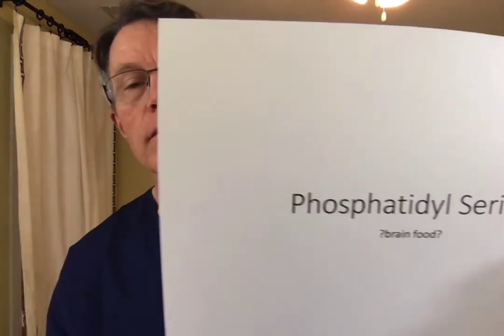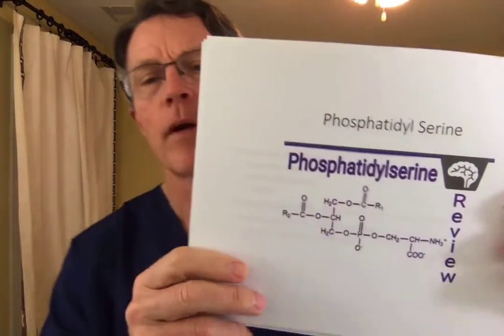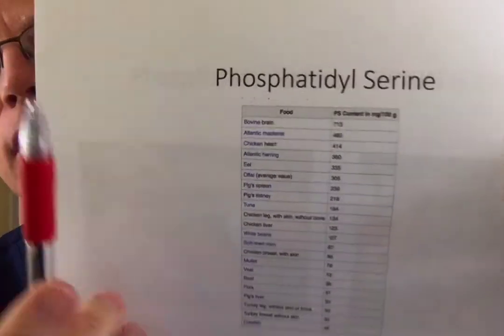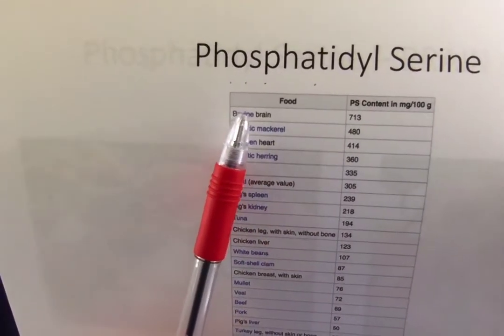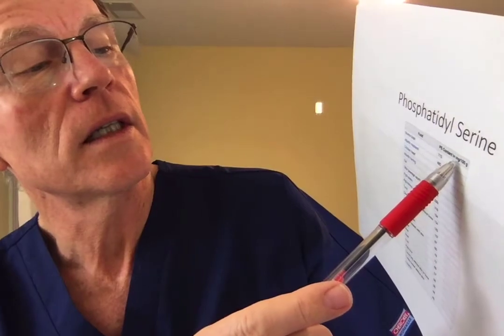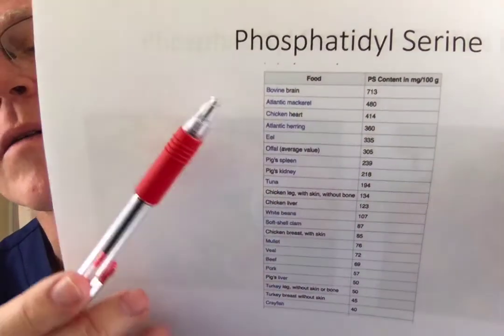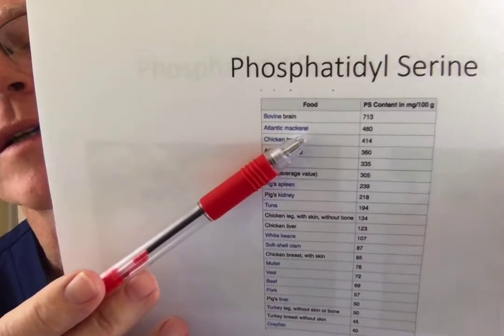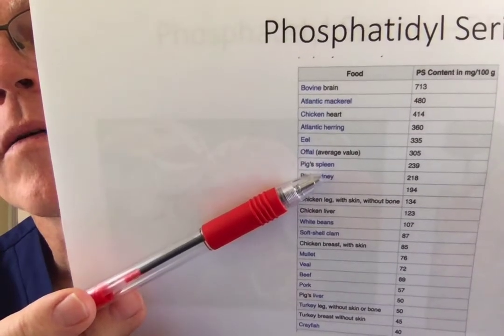Phosphatidyl Serine: Brain food, Cow's brain, or snake oil?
ABOUT THIS VIDEO:
FORD BREWER MD MPH .   PREVMEDHEARTRISK.COM
Phosphatidyl serine is a molecule made from a glycerine backbone. There are 2 Fatty Acid chains and a Serine molecule. The fatty acids are lipophilic and the serine is hydrophilic. That may sound very geeky. But here's why it's important. The human calls, especially brain cells, have membrane coverings made of 2 layers of fatty acids. Phosphatidyl Serine is important in cell signalling, specifically in neuronal ( brain cell ) death. It's usually on the inside layer of the cell membrane. When it increases in the outer layer, the cell is prepped for apoptosis or death.
The most concentrated "food" source is cow's brain, many times higher than anything else. In fact, this is a very meat and animal product-related dietary product. But cow's brain can be dangerous to eat, especially in the post mad-cow era.
The FDA has allowed makers of phosphatidyl serine to say that "Consumption of phosphatidylserine may reduce the risk of dementia in the elderly." But it requires the next words to be, "Very limited and preliminary scientific research suggests that...FDA concludes that there is little scientific evidence supporting the claim..."
Given the fact there is so little information out there preventive of cognitive decline, a decision to use phosphatidylserine is usually based on the assumption that there are no other good options. Read THE END OF ALZHEIMER'S by Dale Bredesen. There are better alternatives now.